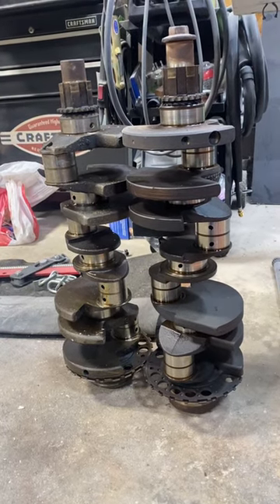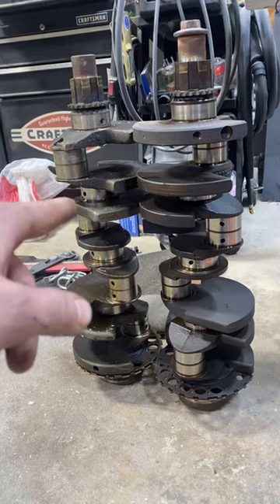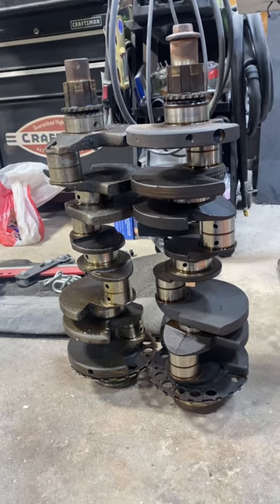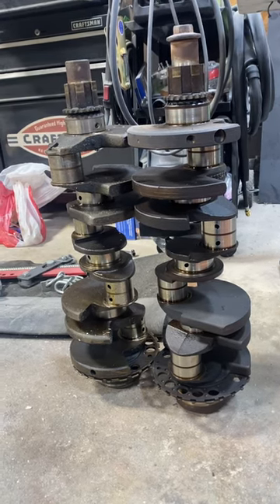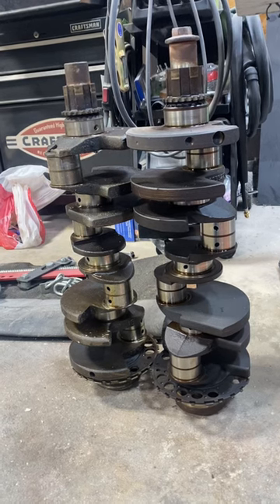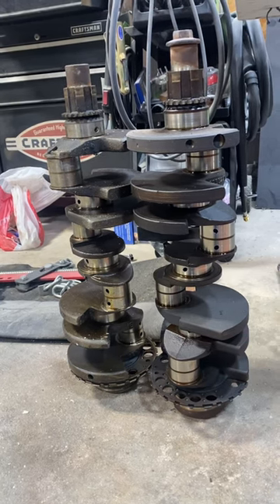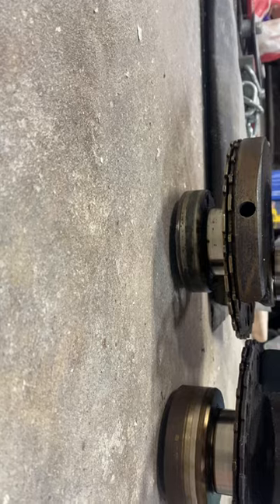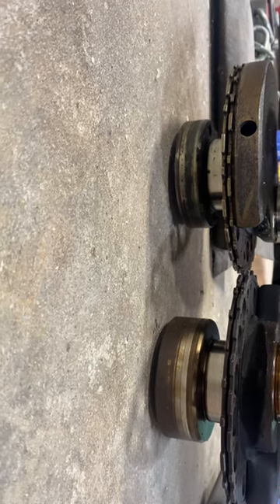LQ4 Long Crank vs Short Crank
Differences in lq4 crankshaft between the long crank (99-01) and short crank (02+).

Long cranks work with 4L80E Transmissions and SBC or BBC transmissions (4L60E before LS, 700r4, TH350, TH400, Powerglide, and pre LS manuals).

Short cranks work with newer LS transmissions but can work with older transmissions using the factory or aftermarket crank hub spacers found in 6.0 engines with the 4L80E after 01.